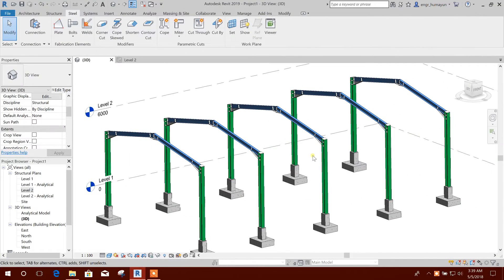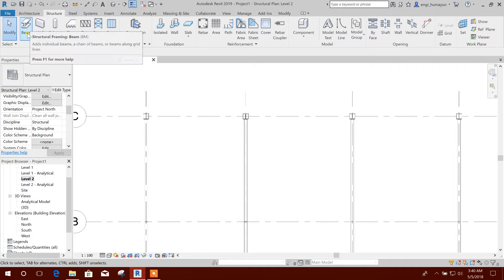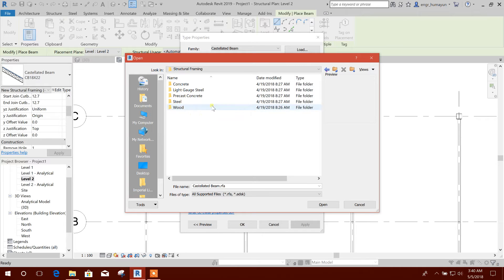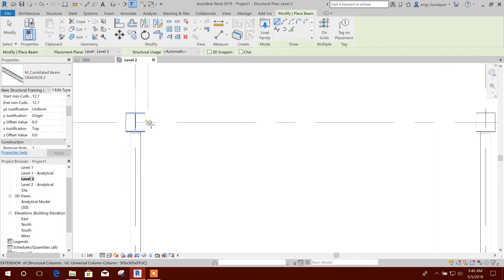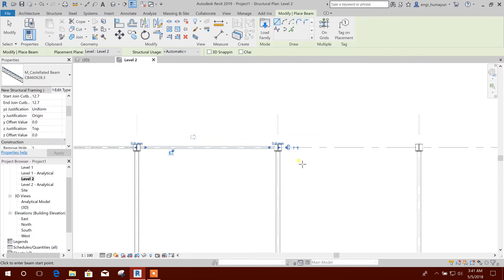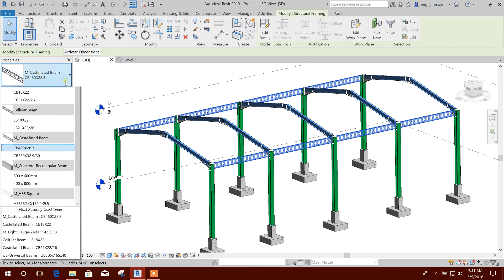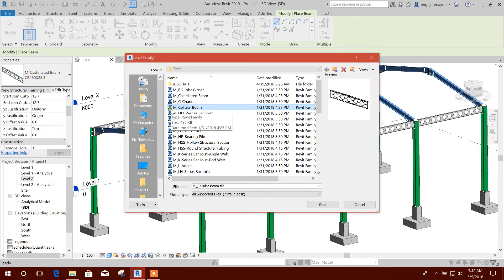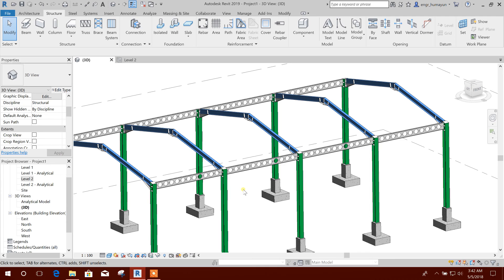CASTELLATED AND CELLULAR BEAM IN REVIT 2019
CHECK CASTELLATED AND CELLULAR BEAM SECTION AVAILABLE IN REVIT 2019.